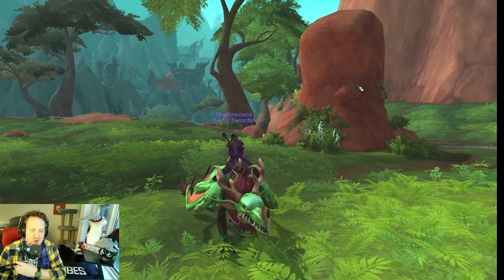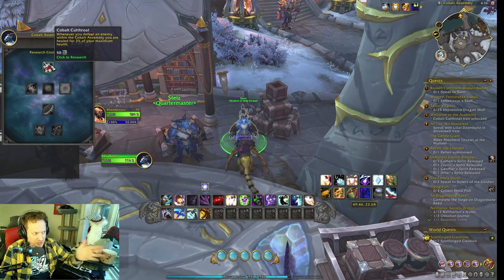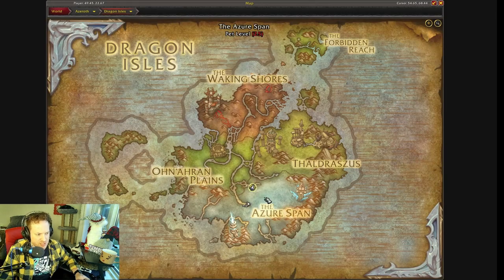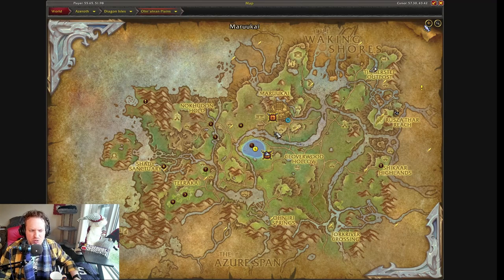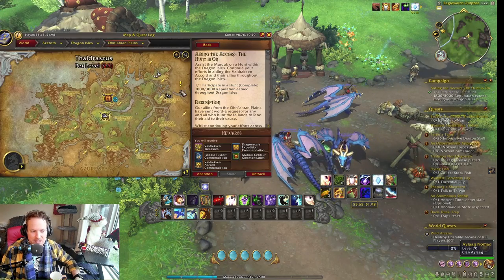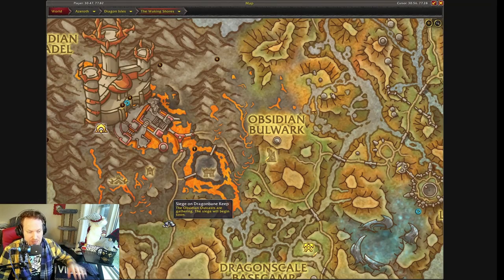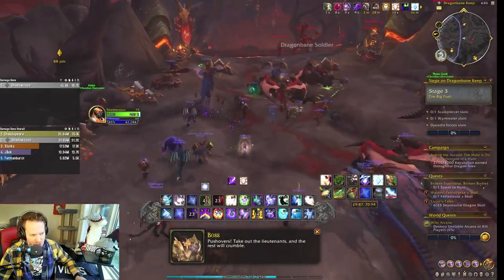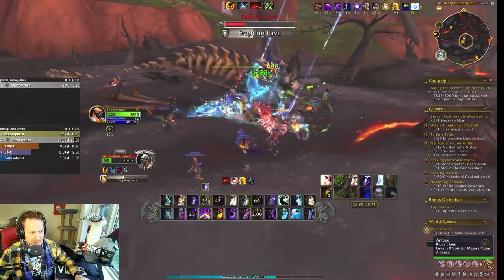Dragonbane Keep! | Easy Centaur Rep! | Special Powers!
Here are some more outdoor activities you can do for easy gear/rep in Dragonflight!
TIMESTAMPS:
0:00 - Intro
0:55 - Cobalt Assembly Talent Tree
2:37 - Aylaag Rep Quests
6:10 - Dragonbane Keep Siege & Rares
11:37 - Restored Obsidian Keys